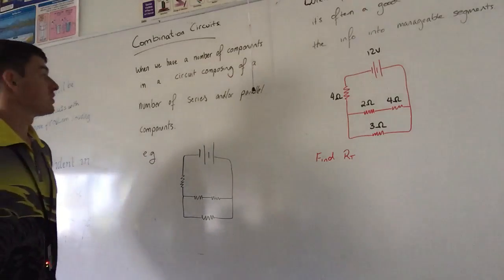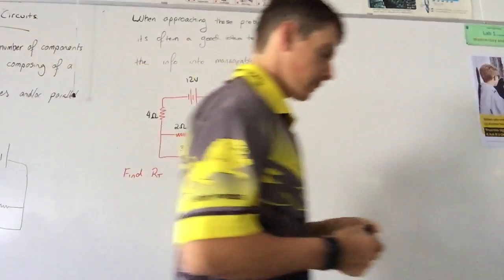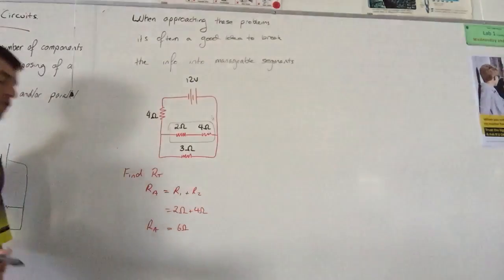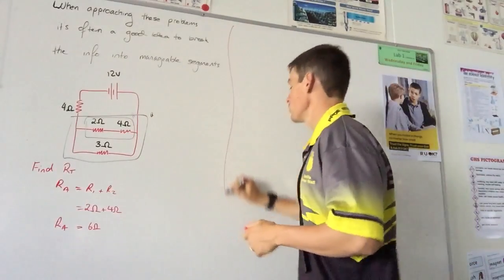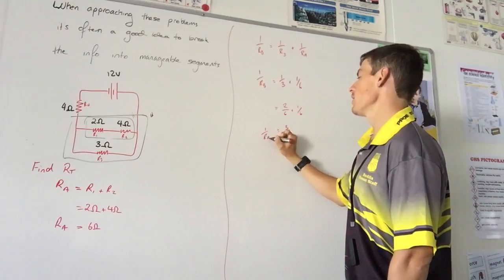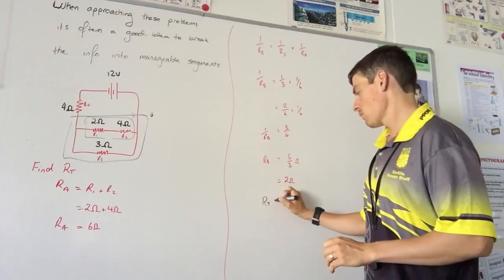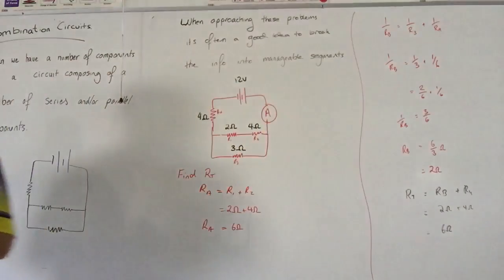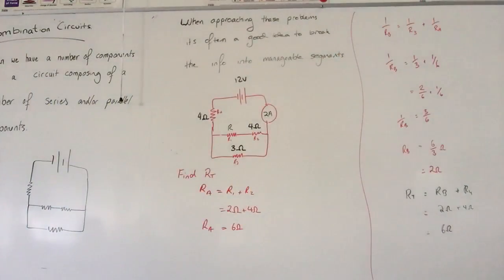Combination circuits and Ohm's Law